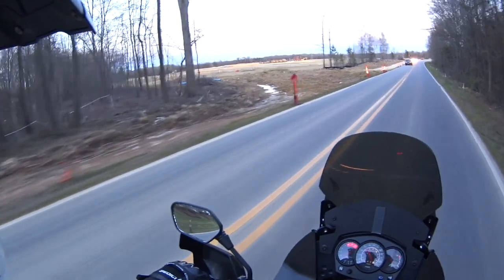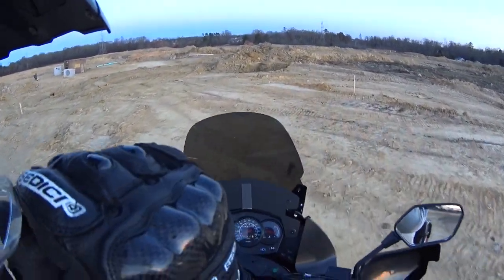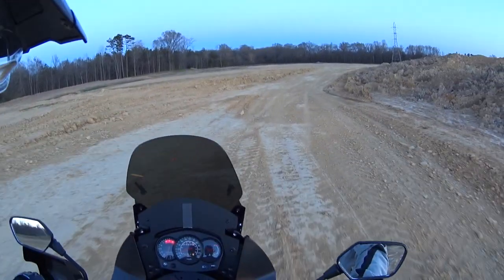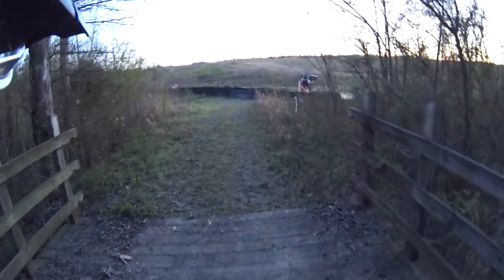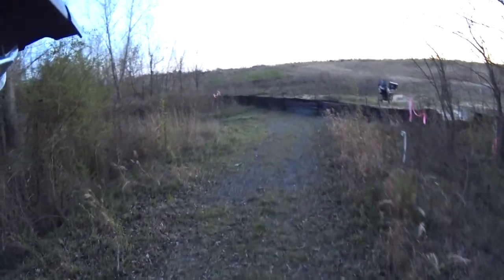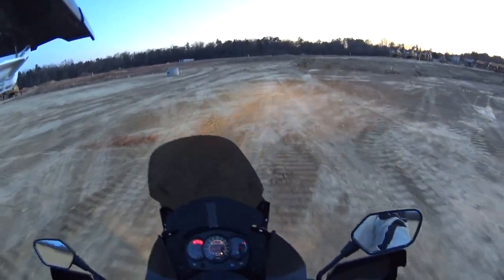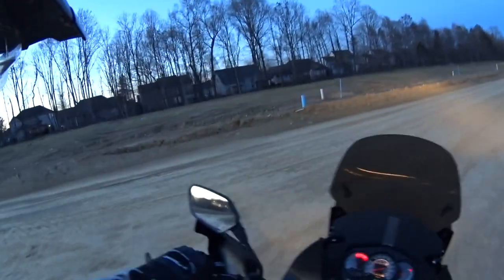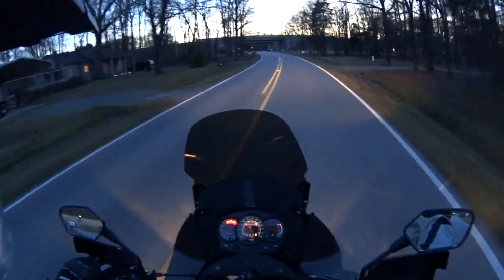Exploring On The KLR And Finding A Secret Covered Bridge!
Exploring On The KLR And Finding A Secret Covered Bridge in the middle of the Woods!

Filmed with Sony HDR-AS200V Action Camera
and HUACAM Lapel Mic

►INSTALLED ACCESSORIES AND UPGRADES:
- JNS Engineering footpeg lowering brackets
- Rox Speed FX 2" Pivoting Anti-Vibe Bar Risers
- Crampbuster CB3
- Pirate Battery(AGM) model YB14L-A2
- Grip Puppies
- KLRDASH Upper Dash and Risers - No Windscreen fits 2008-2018
- KLRDASH Lower Dash kit with voltmeter and 12v Outlets
- Zero Gravity Sport Touring Windscreen
- Nilight LED Lights on Amazon
- Lexx MX Performance Exhaust - fits 2008+ models
- DirtRacks Side Pannier Universal Mounting Racks
- Qualcomm Quick Charge QC 3.0 18W Dual USB Ports with Voltmeter